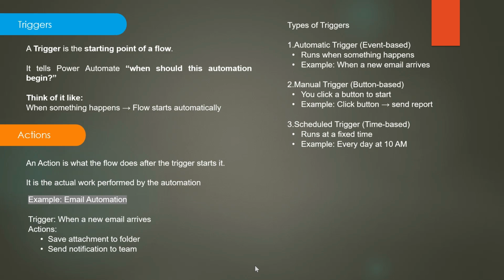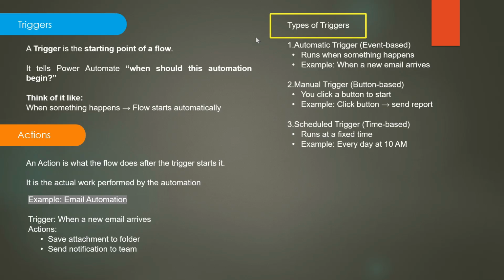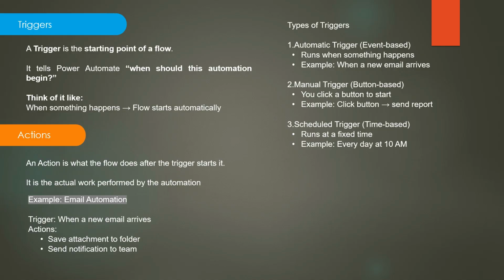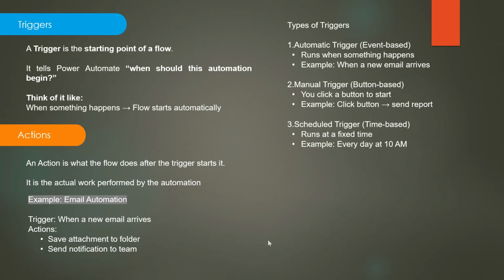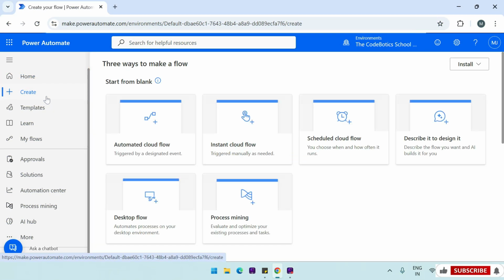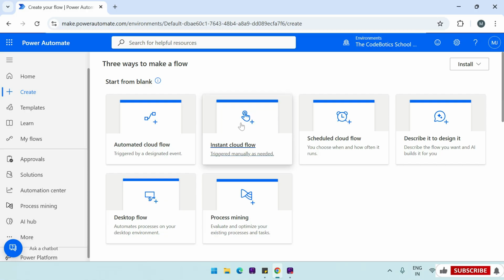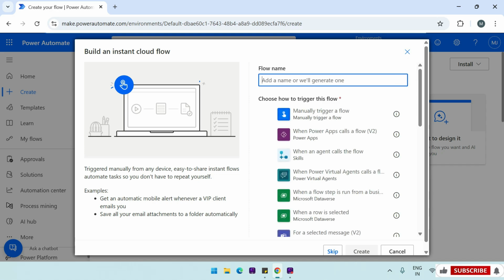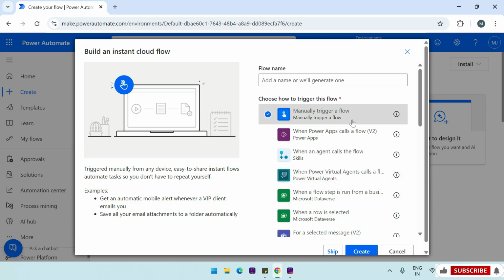Understanding triggers ⚡ and actions 🎯 to automate workflows efficiently 🤖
Whether you're working with tools like Power Automate, UiPath, or other automation platforms, mastering these two core concepts can significantly improve productivity and reduce manual effort 🚀

A trigger is the starting point of any automation. It defines when a flow should begin. In simple terms, triggers answer the question: “When should this process start?” ⏱️

On the other hand, actions are the steps that follow after the trigger is activated. These are the tasks your automation performs automatically. Actions can include sending notifications 🔔, updating records 📝, processing data 📊, calling APIs 🌐, or even integrating multiple systems seamlessly 🔗. Actions answer the question: “What should happen next?”

When combined effectively, triggers and actions create end-to-end workflows that eliminate repetitive manual work 💼.

Automation platforms today provide a wide range of prebuilt triggers and actions, making it easier for both technical and non-technical users to design workflows without extensive coding knowledge 💡.

To build efficient workflows, it is important to:
Choose the right trigger that aligns with your business event 🎯
Design logical and optimized actions to avoid unnecessary steps ⚙️
Handle exceptions and errors gracefully ❗